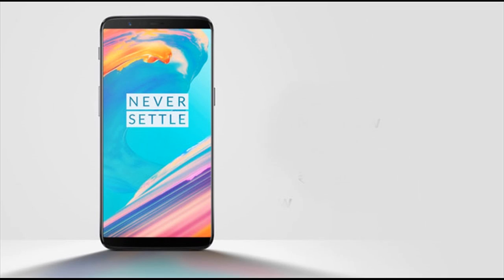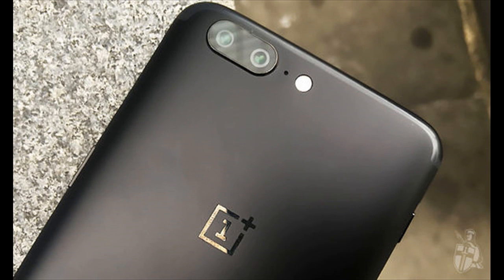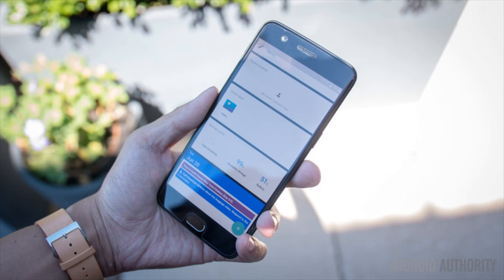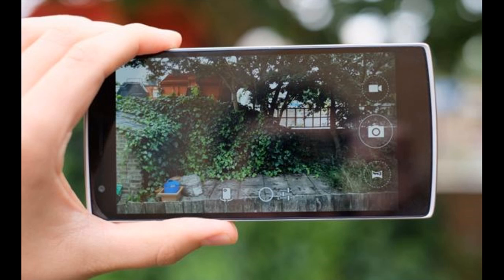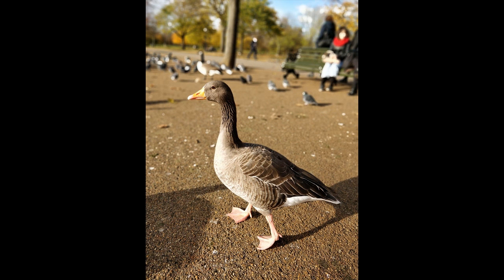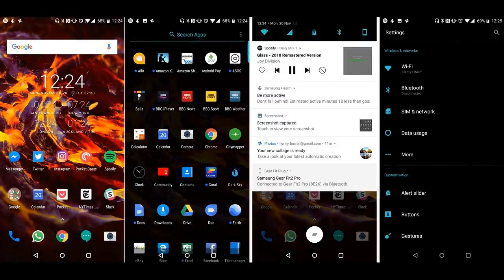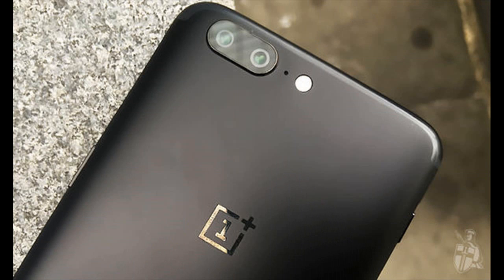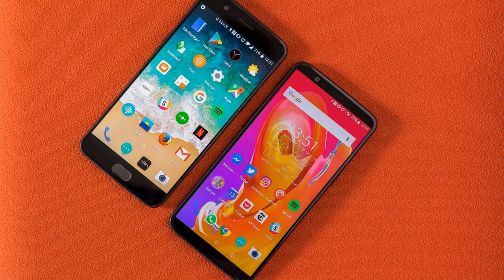OnePlus 5T | Androidtv review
IF you Enjoy this video Review Androidtv